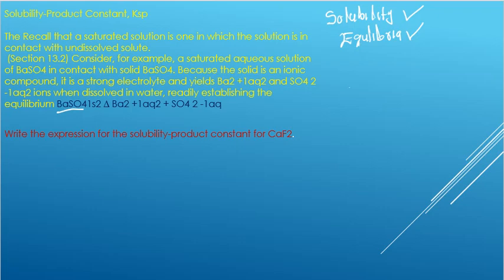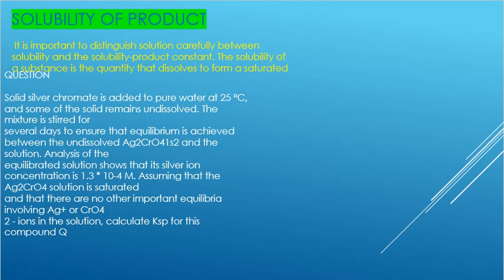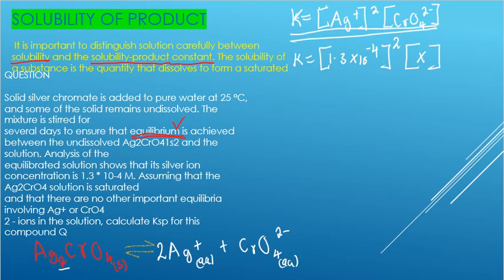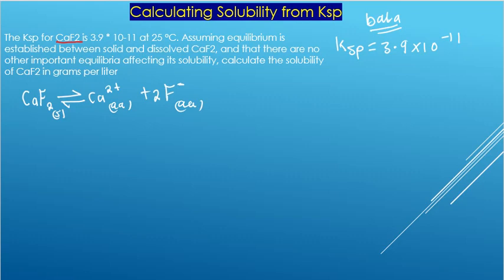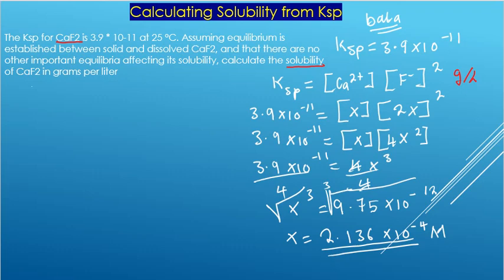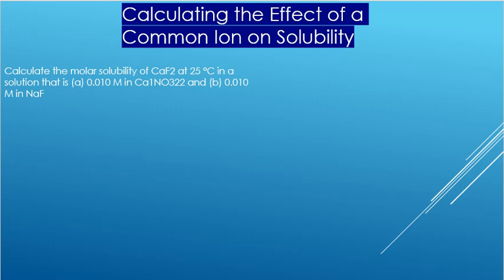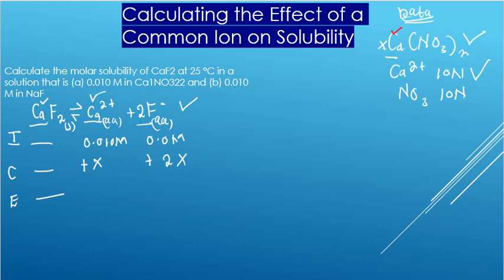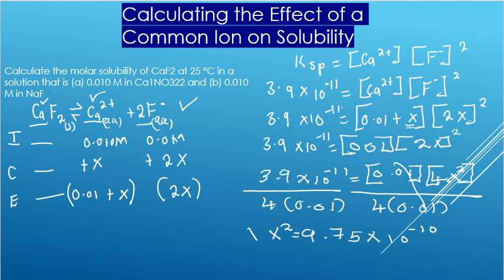Solubility Equilibria | Common ion Effect | Ksp and Questions.